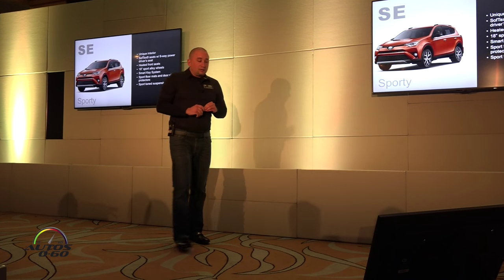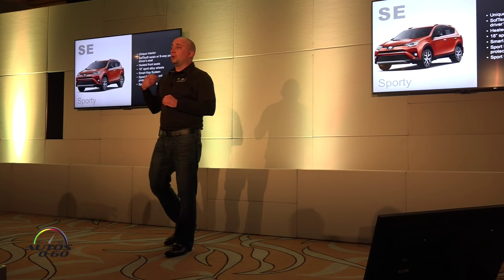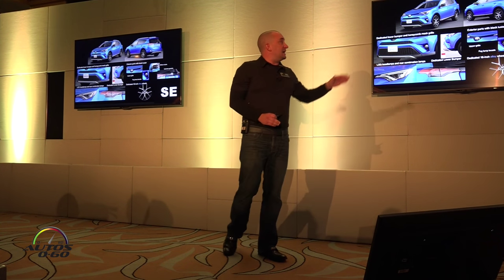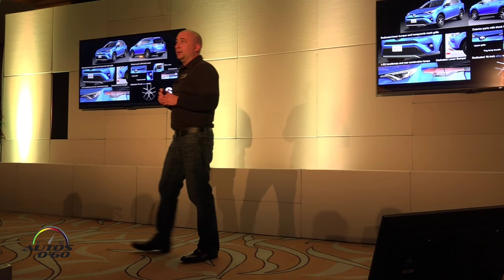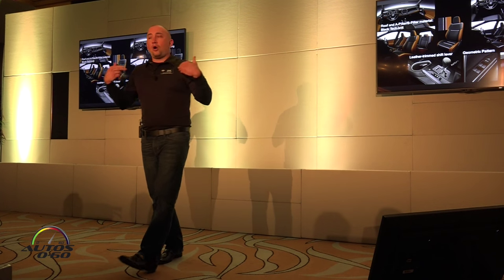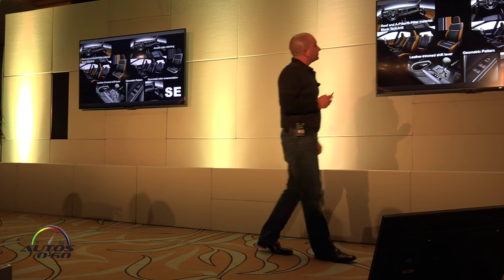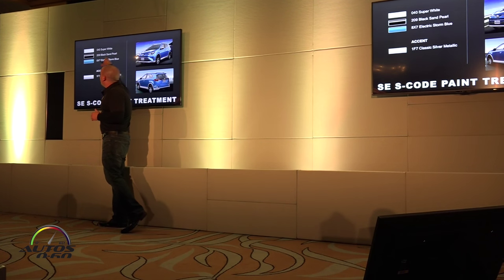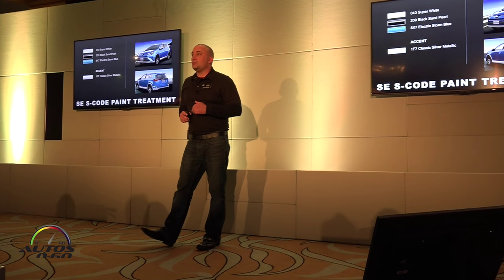2016 Toyota RAV4 SE presentation by Brian Williams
2016 Toyota RAV4 SE presentation by Brian Williams.

Gaining the versatility of a crossover shouldn't have to mean giving up on sporty driving. The refreshed 2016 Toyota RAV4 line adds an athletic new member to the family, the SE, featuring sport-tuned suspension, 18-inch alloy wheels and paddle shifters for the six-speed automatic transmission. While providing a more dynamic and responsive driving experience, the RAV4 SE shows off its sporty attitude with LED headlights and taillights and exclusive bumper and lower grill design. Its most distinctive exterior feature is the S-Code paint design, which combines one of three available upper colors (Super White, Black Sand Pearl and Electric Storm Blue) over Classic Silver Metallic on the vehicle’s lower trim.

The SE continues the sporty, upscale theme inside with SofTex®-trimmed seats featuring a power driver’s seat (also on Limited) and contrast stitching, and a choice of two interior colors (Black and Black/Cinnamon), along with a Black headliner, Black A&B-pillar covers, sport floor mats and door sill protectors and Gunmetal Gray trim.

The SE instrument panel features twin dials with red illumination and red pointers, along with a standard 4.2-inch color TFT multi-information display.